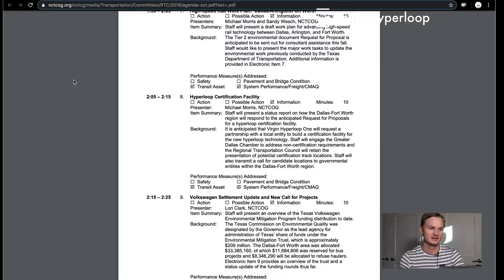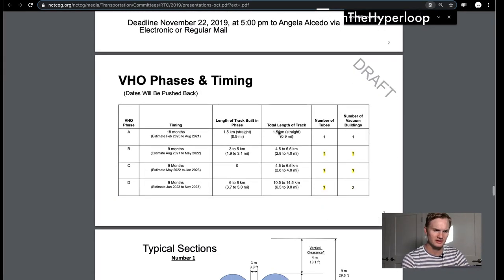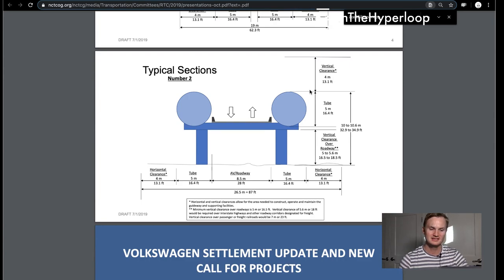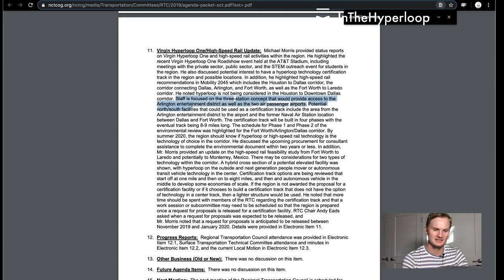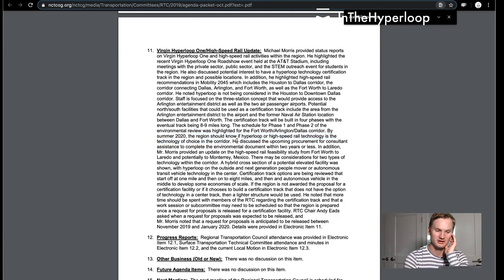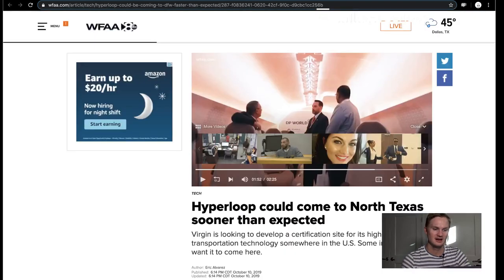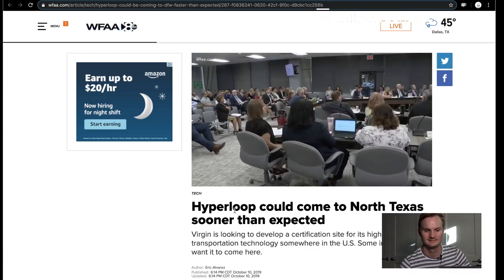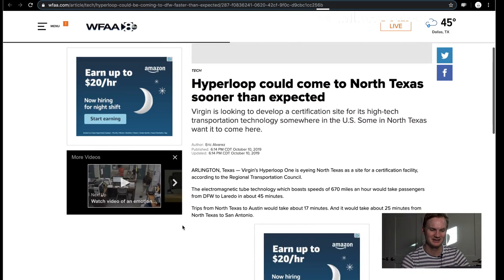NewsPod: Possible certification site for Virgin Hyperloop One in North Texas